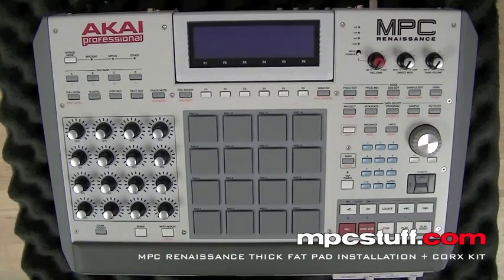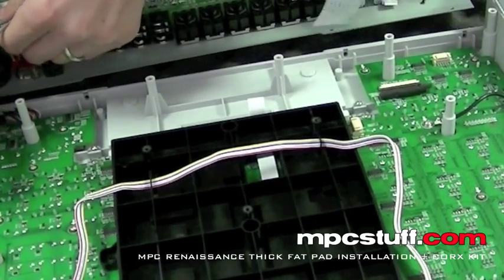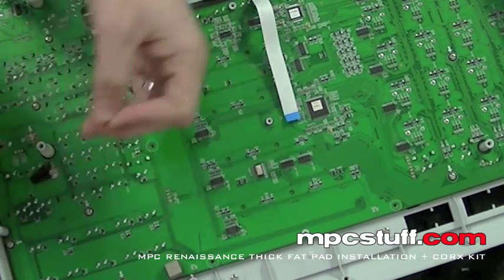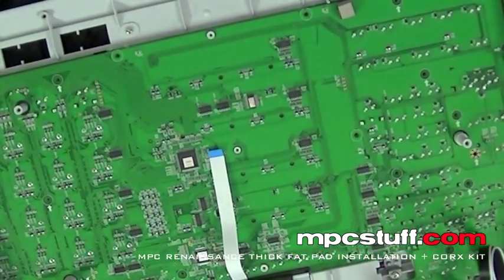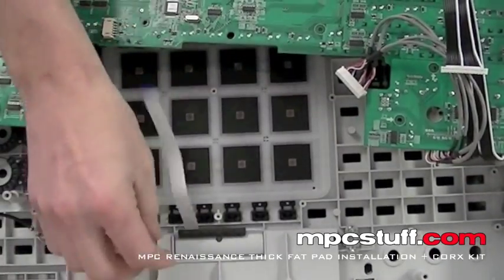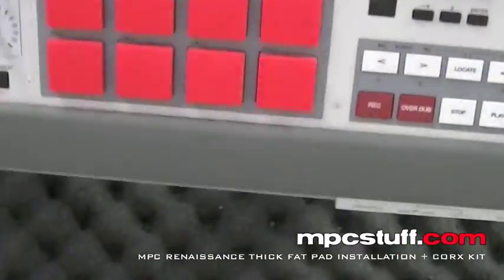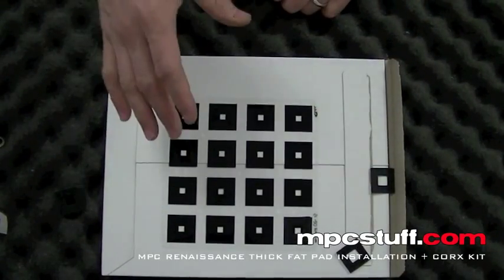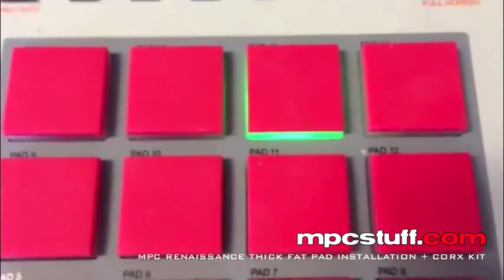Akai MPC Renaissance Thick Fat Pad Set - Installation Video - MPCstuff.com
Akai MPC Renaissance Thick Fat Pad Set - Installation Video

MPCstuff.com exclusive Akai MPC Renaissance Extra Sensitive Soft Thick Fat Pad Set with red color tops. These pads still utilize the clear bottom portion so the LEDs will shine through, just as they do with the standard pads (see picture). These pads are more than 50% thicker than the standard Akai pads. These pads are also extra soft, utilizing a softer shore hardness to create a more pillowy feel to the pads for less strain on your fingers.

and they are also MORE 50% more sensitive (with optional pad corx).

For an additional $10 (select above) these pads will come bundled with the Pad Corx sensitivity kit. These corx install on top of your pad sensors to achieve the ultimate sensitivity. (see video at bottom of page)

This video is for informative purposes only. Anything shown in the video would be done at your own risk. MPCstuff is not liable for anything that arises if you choose to do anything seen in the video. Follow at your own risk.

Please note opening your unit could void your warranty.